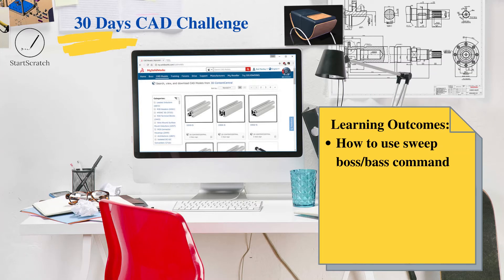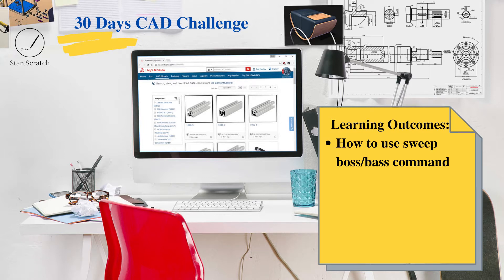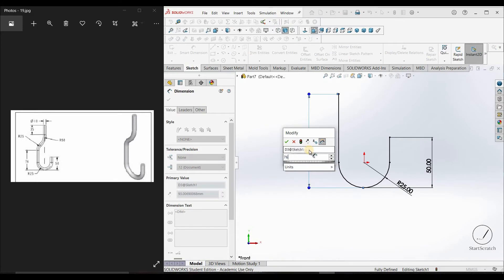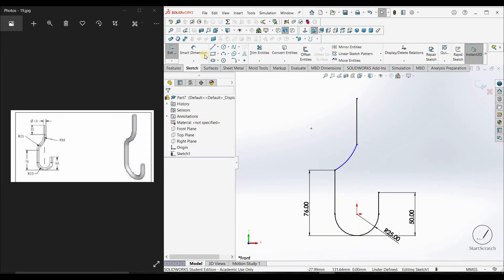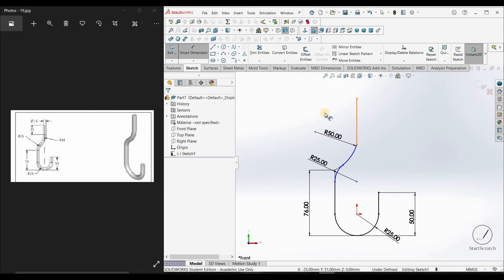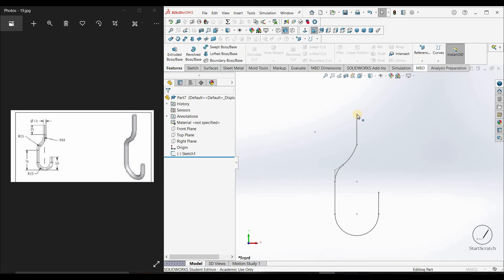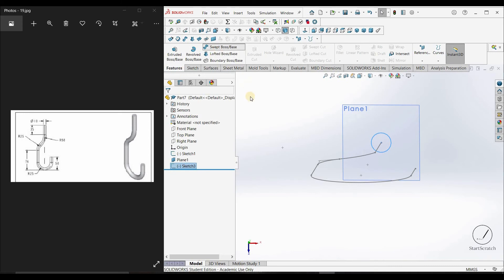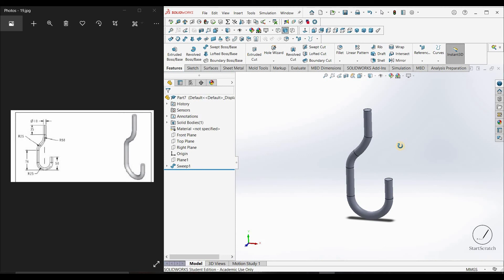SolidWorks | Challenge 19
This is the 19th exercise of the 30 Days Solidworks Challenge.
In the next coming days, you will learn all Solidworks 2D and 3D tools that are required for you to start with SolidWorks.

Here is the quiz question for this video, Answer it in the comment section.
1. How many types of mates are there?
2. Can you mirror bodies?
3. Which  is not a type of reference geometry?

GET IN TOUCH:
Do you wanna have a chat? I’d love to hear from you. DM us directly on LinkedIn.

If you are interested in creating courses on any skill, do contact the following LinkedIn profile

Benefits of creating courses on this channel:-
1. Your name will be displayed for the courses you create on this channel.
2. Recognition of your work on various social media platforms.
3. Base pay for creating course + Incentives
4. Endorsement of your skills